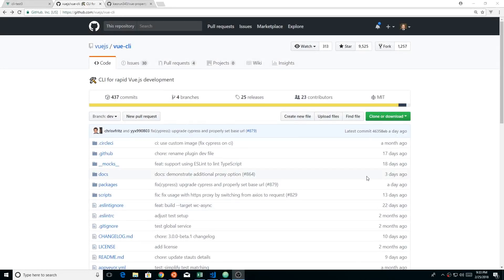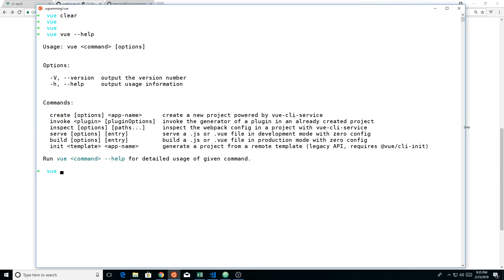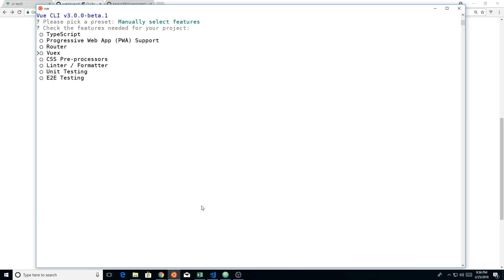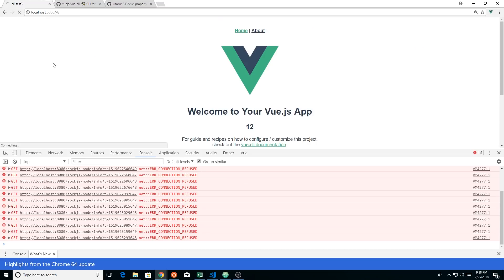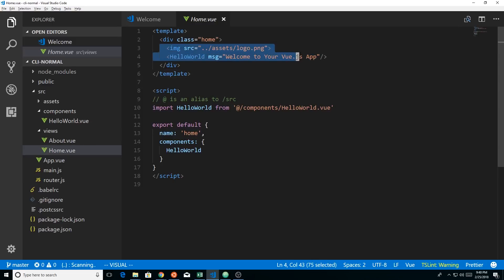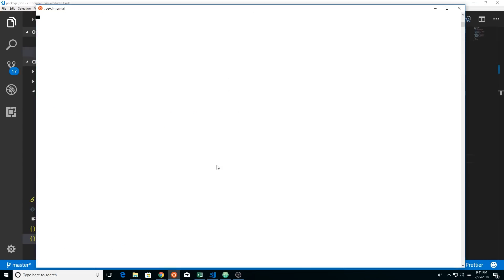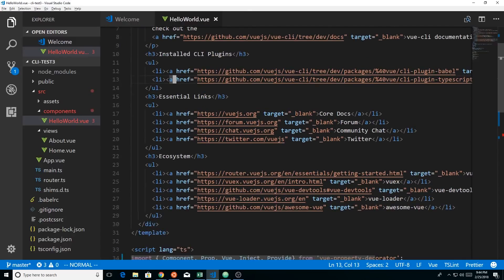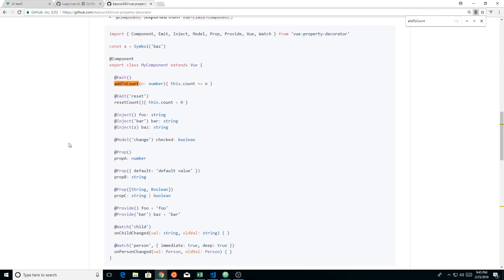Vue CLI 3.0 Quick Look Now With TypeScript!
How do you use vue-cli 3? How do you get typescript working with Vue? How do you setup PWA (Progressive Web Apps) with Vue? In this video I give a quick description on setting up a new project with Vue and Vue Cli!